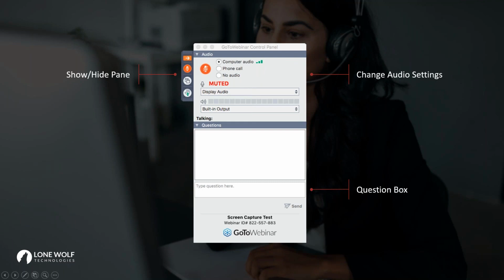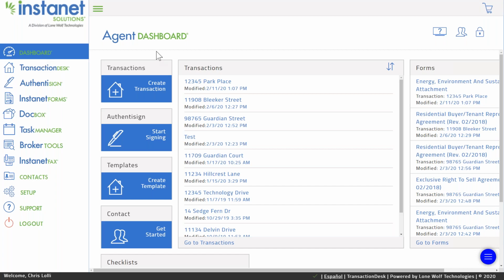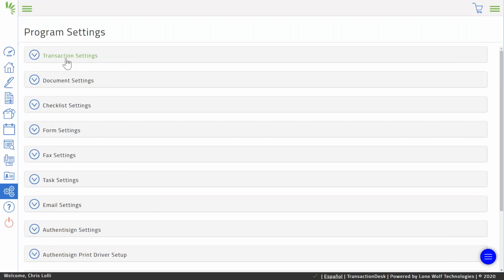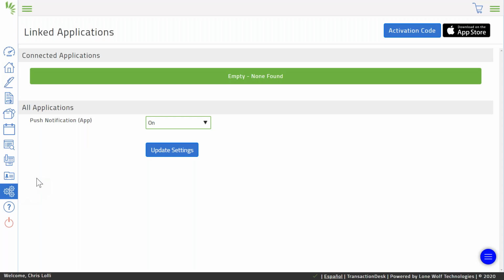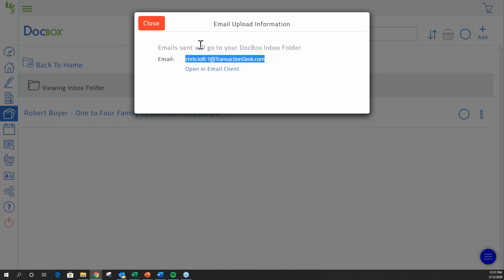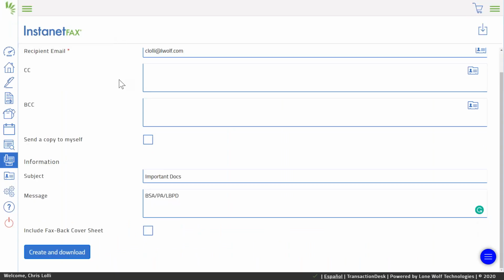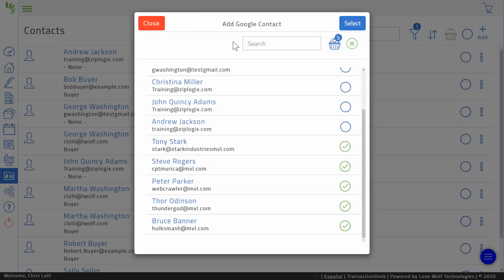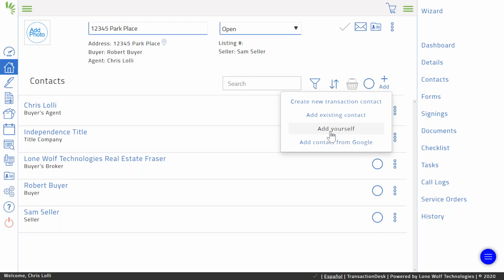Learning Path Phase III Session I TransactionDesk Advanced Features